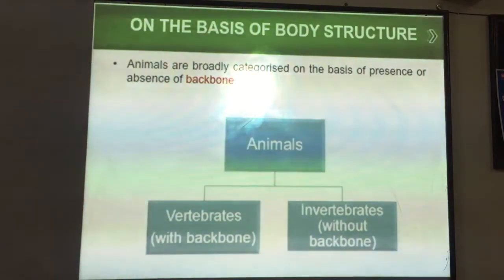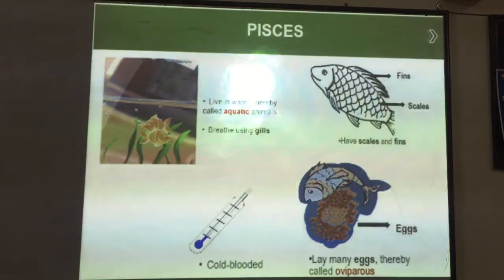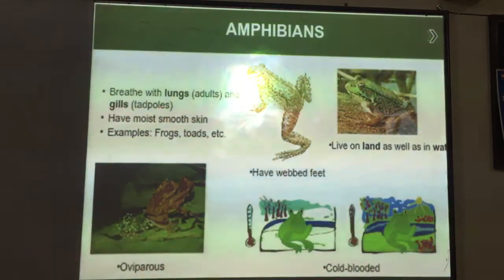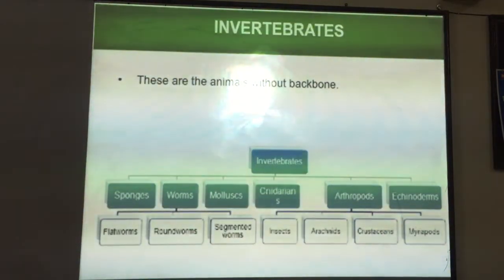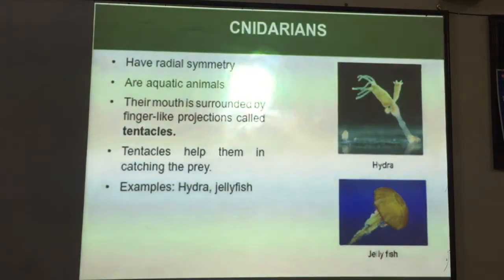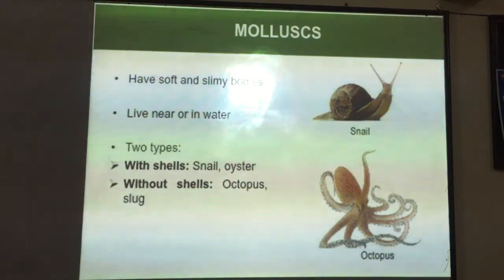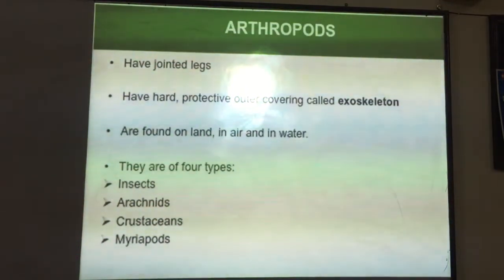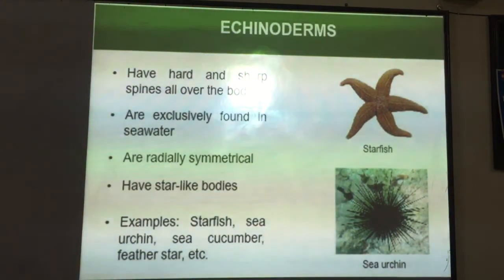Class 7th Science - Classification of Animals Video 3